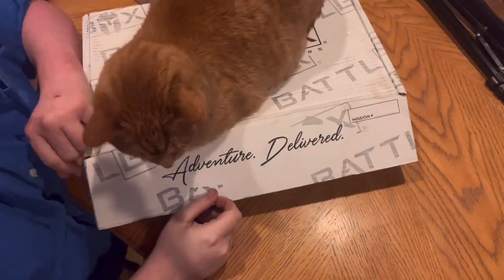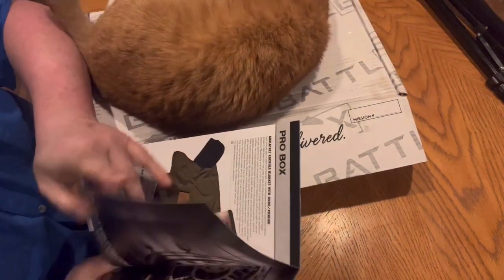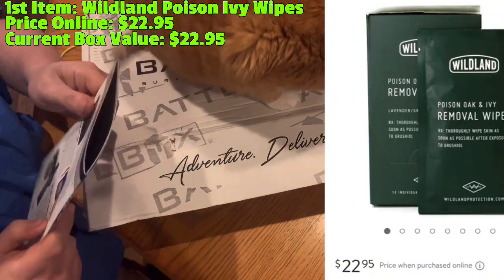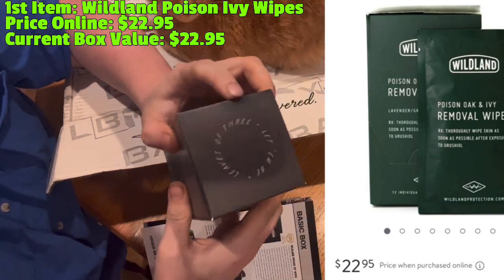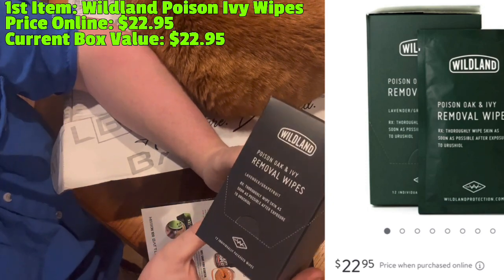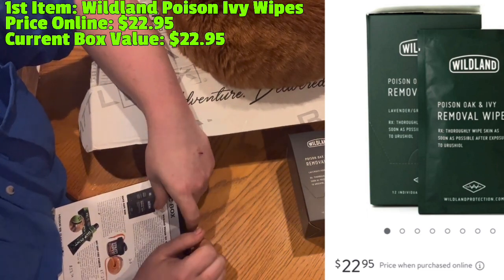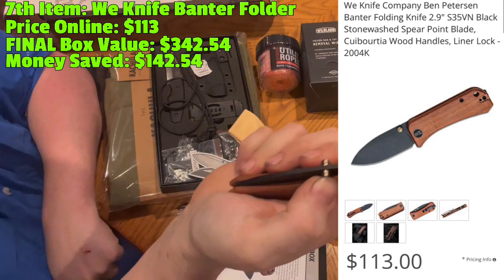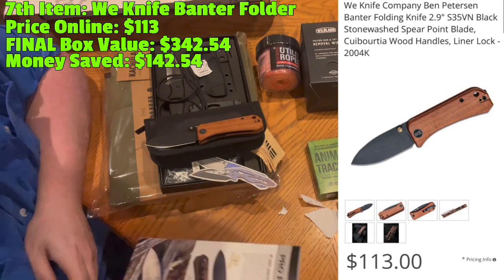March 2024 BattlBox Pro Plus Unboxing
My Link if you want to help out the Channel and join BattlBox using my link:

YouTube & Playeur Elite/Premium Tier Monthly Raffle Entry Rules

1. LIKE every MAIN video released for that Month
2. Leave a COMMENT on every MAIN video released for that Month
3. SHARE every MAIN video released for that Month
5. I have included 1 “Code Word” in every Main Video that I release DAILY. On the Monday before we find out the Winners of the Giveaway (for example, the winners for January’s Free Subscribers Giveaway will be randomly picked Via Random Number Wheel on Sunday January 29th at 2PM EST VIA YOUTUBE LIVESTREAM. N you will have from that Monday (the 23rd) until 2PM EST on the 29th to leave a comment with those 6 “Code Words” out of the 6-8 “Code Words” that I’ll have released by the end of the Month. So it’s very unlikely that anyone (who isn’t cheating by copying and pasting from someone else (or multiple other people) who actually followed the instructions) will have the exact same 6 “Code Words”.
It’s those comments in which include any 6 of the “Code Words” for that month that I use to gather the names of everyone who is in the giveaway. If they didn’t do all of that then they are disqualified, and I pick a new winner for that Prize so that someone who followed the rules and helped my channel grow by doing all of that, will be the ones rewarded with winning the free items.

1. Open WORLD WIDE to every location that USPS ships to!
2. If you win an item that is illegal for you to own or Customs won’t allow to be shipped then I will replace it with some other item or a cash substitute (at my discretion).
3. Obviously, follow the rules in order to be eligible in the first place.
4. Prizes will be mailed out ONCE per month on the 1st of each month!
5. Cash Prizes will be paid out TWICE per month via FaceBook Pay (preferred) or PalPay if you would prefer PayPal
7. I COVER SHIPPING SO THERE IS ABSOLUTELY NO COST TO YOU! I WILL NEVER ASK FOR ANY OTHER INFORMATION BUT “NAME” AND “SHIPPING ADDRESS”.
8. Once you have won any type of prize, you will have 60 days to claim it, provide me with a name, and to provide me with a shipping address so I can ship you your winning prizes. After 60 days have passed from the day I uploaded the video showing that you have won a prize, you forfeit that prize(s). In which, the unused prizes will be later used in future giveaways.
9. By entering into the giveaway, you are admitting that you are over 18 years old, that you know the laws of your Country/State/County/etc, and know that all of the items included are legal for you to own.

I AM THE ONLY ONE THAT IS RESPONSIBLE FOR OBTAINING WINNER INFORMATION IN ORDER TO MAIL THE PRIZES. SO DONT BELIEVE ANYONE IF SOMEONE EVER SAYS THAT THEY WORK FOR ME AND ARE GETTING YOUR INFORMATION ON MY BEHALF. SAME IS TRUE IF SOMEONE PRETENDING TO BE ME EVER ASKS YOU FOR ANY OTHET INFORMATION BUT NAME AND SHIPPING ADDRESS! THATS ALL ILL EVER NEED SO ITS NOT ME IF ANYONE EVER ASKS FOR MORE INFORMATION THAN THAT. IF THAT OCCURS, PLEASE IMMEDIATELY REPORT THEM FOR PRETENDING TO BE ME!
I RETAIN THE RIGHT AT ALL TIMES TO STOP MY MONTHLY GIVEAWAYS, CHANGE THE RULES, CHANGE ELIGIBILITY…… CHANGE EVERYTHING ABOUT IT! I’M CONSTANTLY FINDING BETTER WAYS TO DO GIVEAWAYS SO ITS GOOD BE BE ABLE TO CHANGE IT.
I RETAIN THE RIGHT TO OVERRIDE ANYONES ELIGIBILITY AND RETAIN THE RIGHT TO REFUCE SOMEONE TO BE ALLOWED TO PARTICIPATE FOR ANY REASON AT ANY TIME. ESPECIALLY IF SOMEONE IS BEING A “KNOB HEAD” TO OTHERS IN THE BRANDONS BALLISTICS COMMUNITY!
            (I was told it was important to put that information in my giveaways lol).

If anyone has any other questions, concerns, etc regarding my Free Subscriber Giveaways, Trivia Giveaways, extra Giveaways, etc, please feel free to either leave a comment on the comment section below, send me an email to , or send me a message to my face book page (Brandons Ballistics)! I’d be more than happy to answer any questions you have to the best of my abilities!